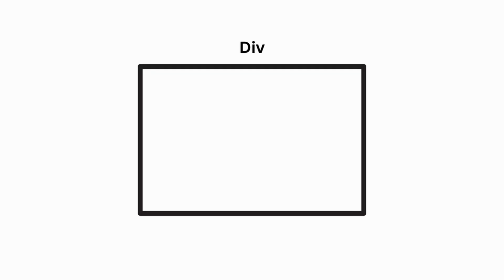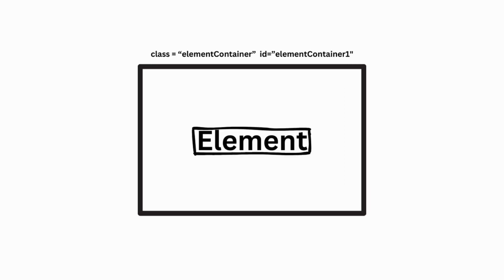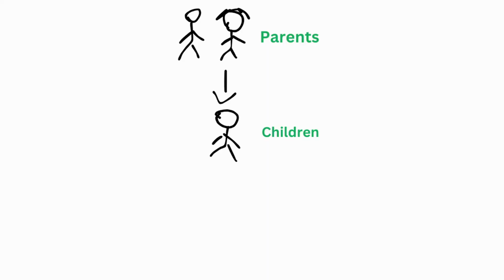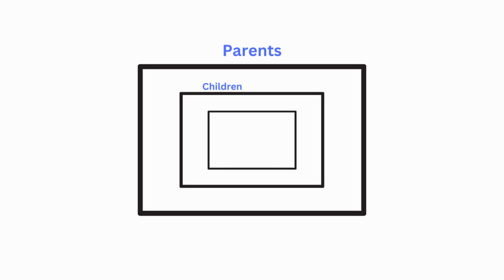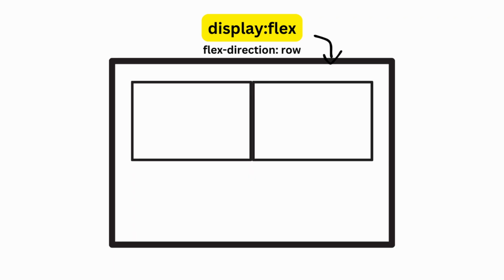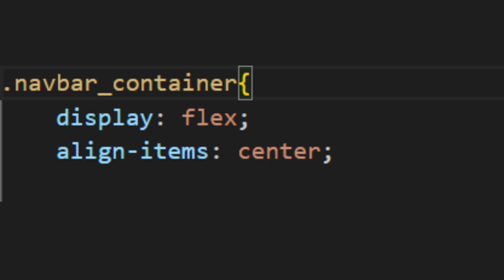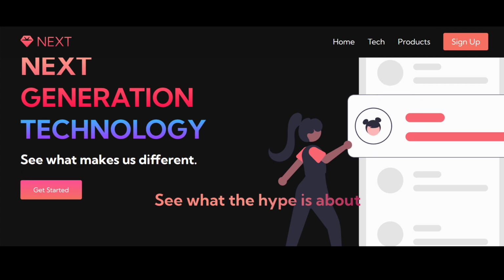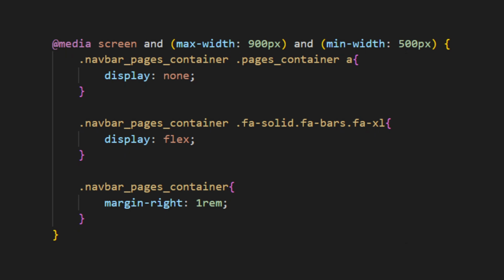5 Basic Concepts I Learnt from Web Programming for 1 Month.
After web programming for 1 month, these are the 5 concepts and tips that I learnt.

Timestamps:
0:00 Intro
0:12 Lesson 1
0:45 Lesson 2
1:36 Lesson 3
2:36 Lesson 4
4:27 Lesson 5
5:36 So ya...